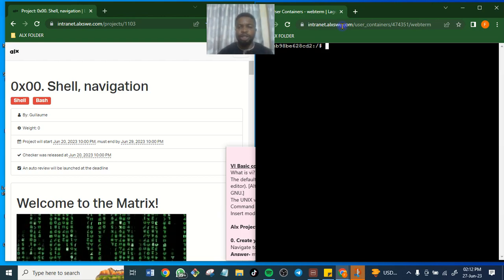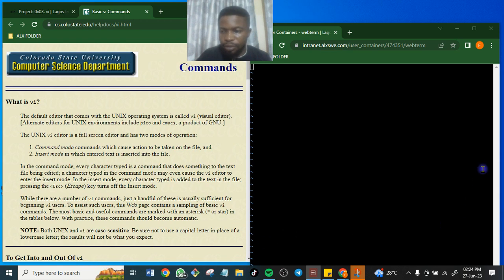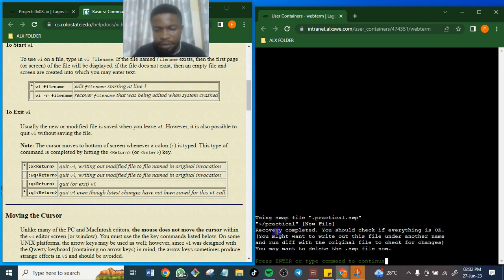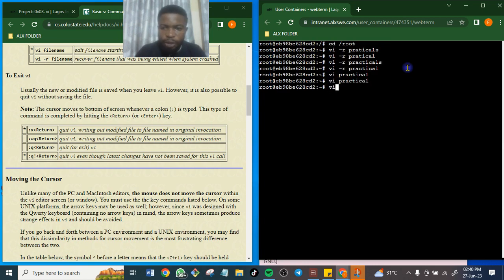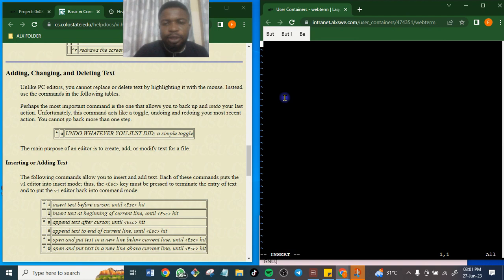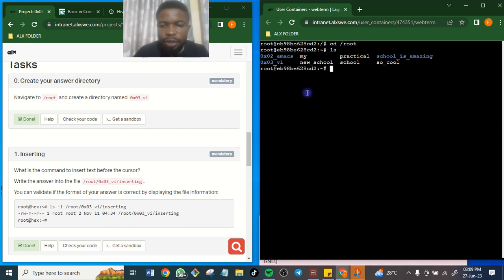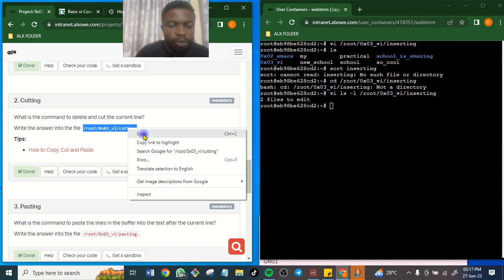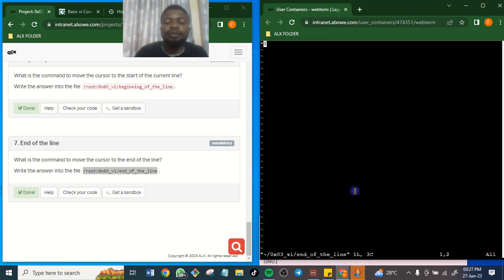ohmsschool@africa Alx project Vi Text Editor 0x03 vi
Learning objectives
What is vi
Who is Bill Joy
How to start and exit vi
What are the command and insert modes, and how to switch from one to the other
How to cut and paste lines
How to search forward and backward
How to undo
How to quit vi